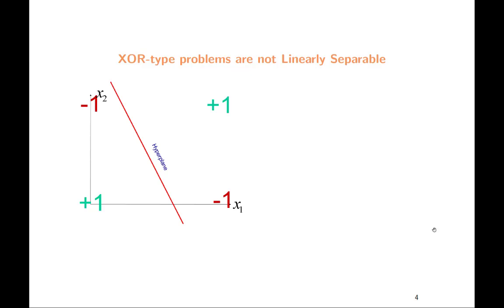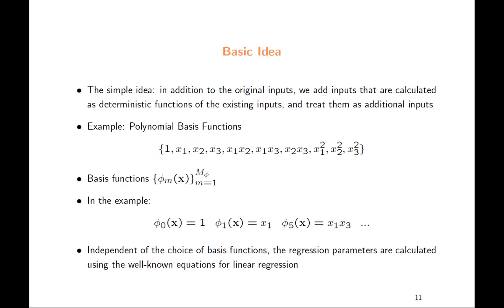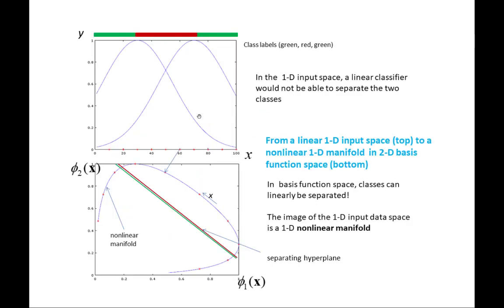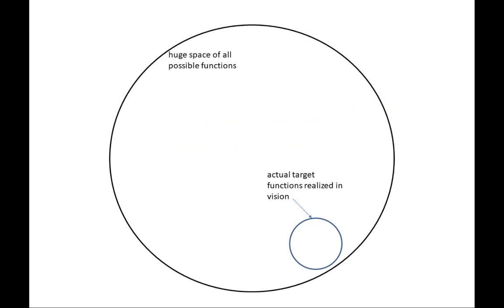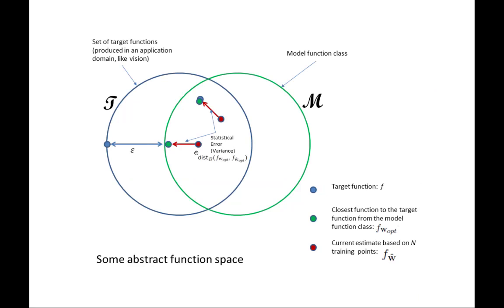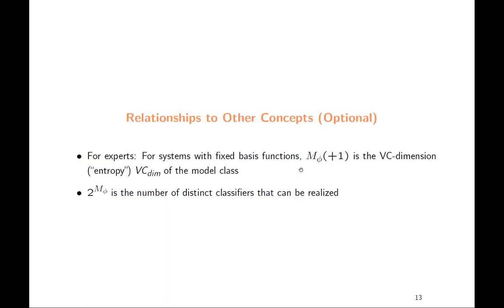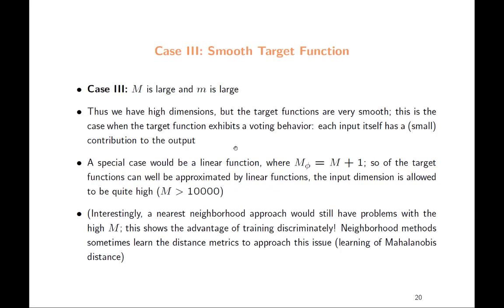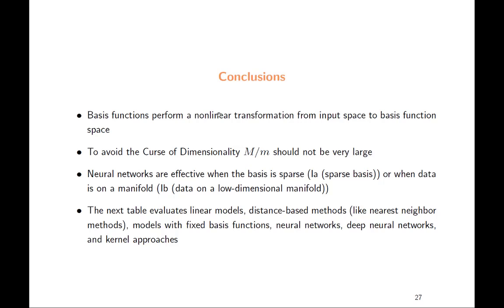2020 05 14 SummaryLastLecture